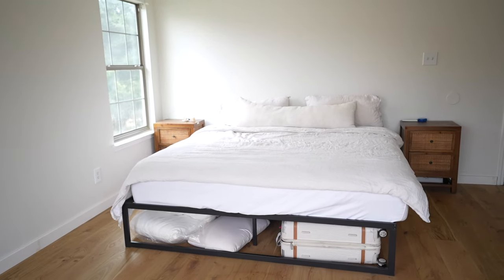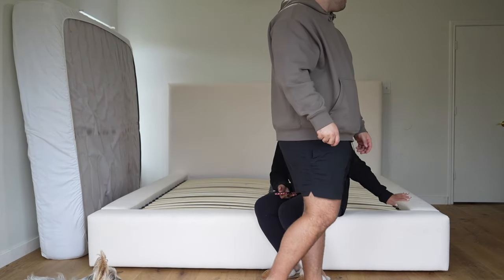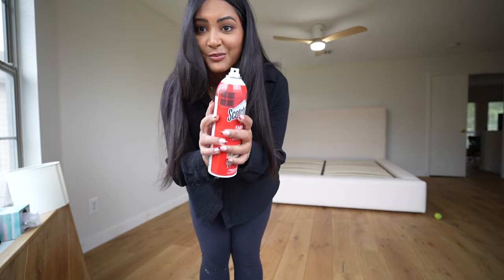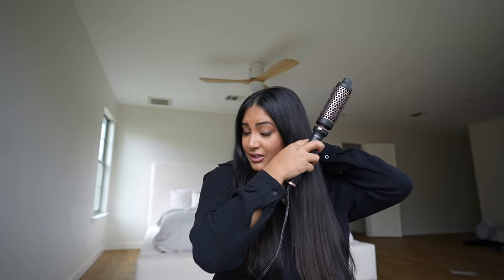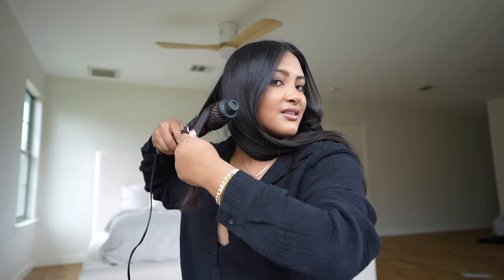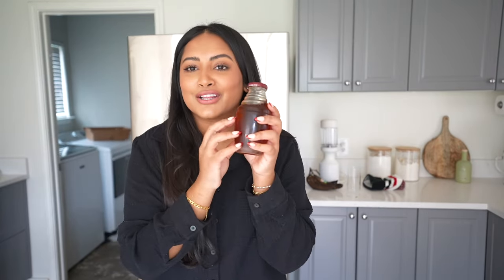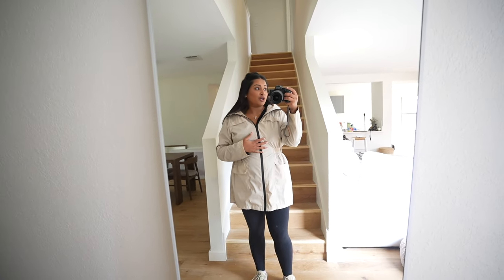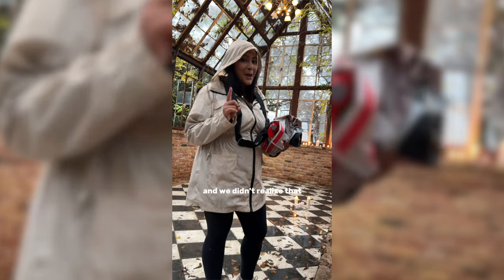HOME UPDATES: our lux bed frame is here! shooting a proposal in Austin + thermal brush hair tutorial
AHHH Our "grown up" bed is here and it could not be more perfect! We ordered it from Living Spaces and it's the Porto Upholstered Bed Frame in the custom fabric "Heavenly Oyster" (also linked below). I also share my favorite hair tool of 2023 and how to use the amiga thermal brush DoOp.

Thermal Brush

Hi!! My name is Sonali (sun-all-ee), I'm 25 years old and I have been living in Austin, TX ever since I graduated from University of Central Florida in 2019! I worked in a corporate job for a couple years after, but I recently took the leap to pursue taking on being a full time photographer in the Austin area and full time influencer!